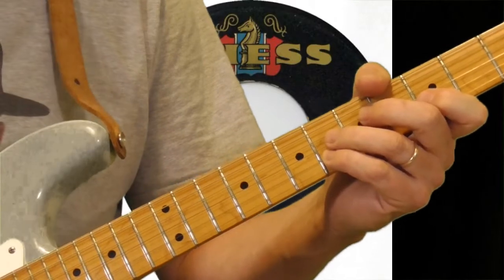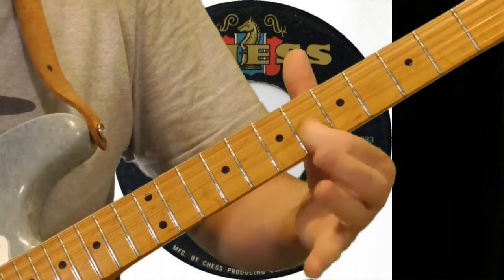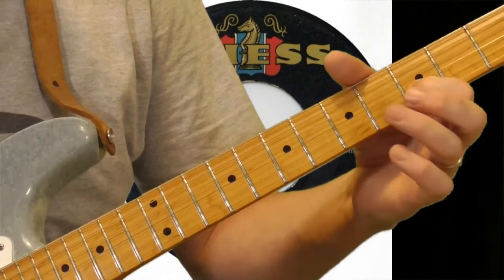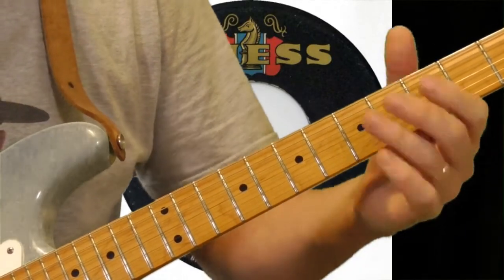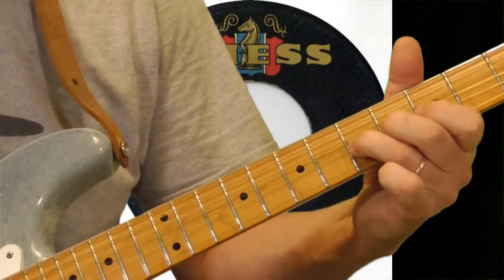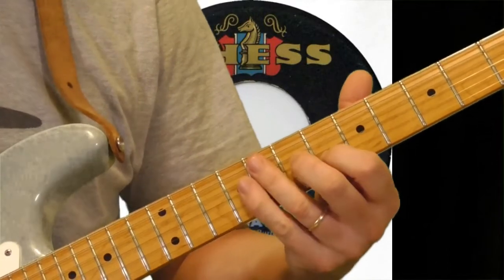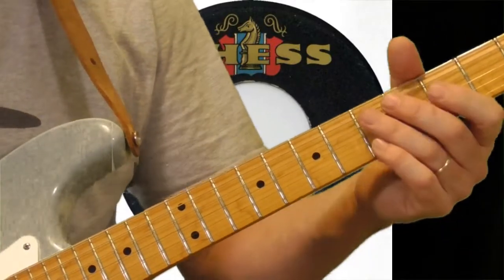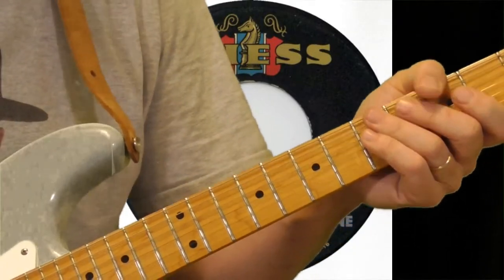Hubert Sumlin Gtr. Lesson - Tell Me What I've Done Solo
Lesson TAB